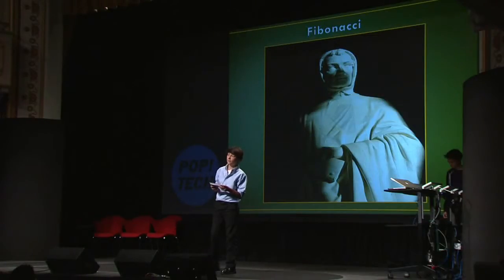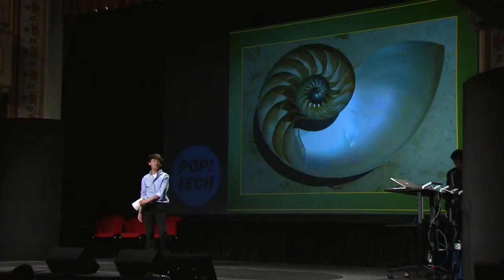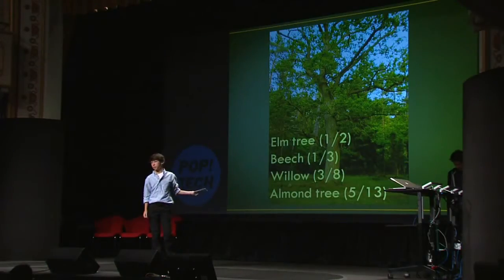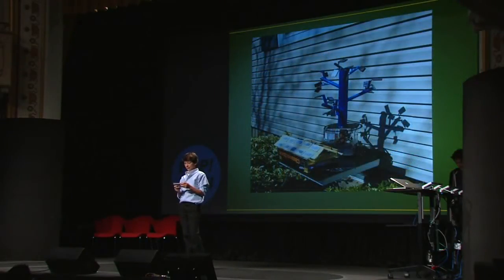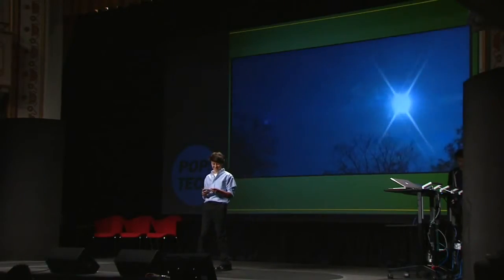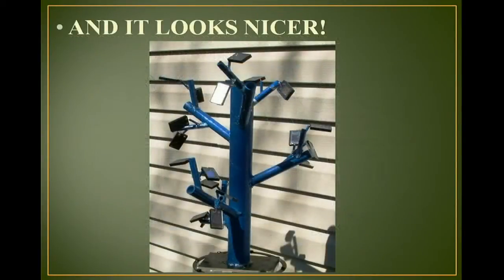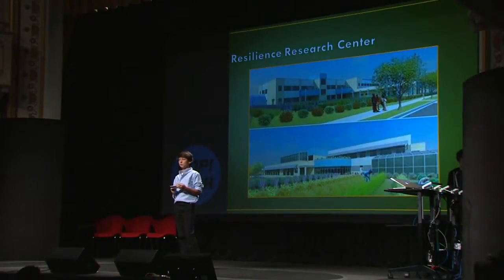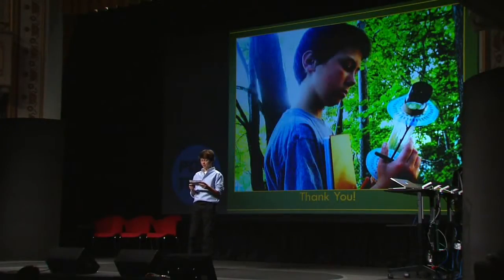solar panels cornwall